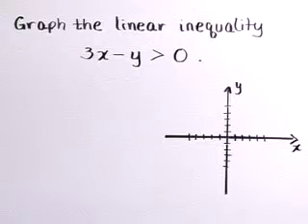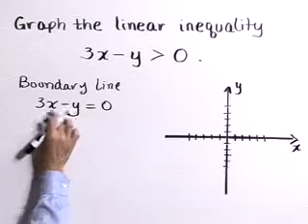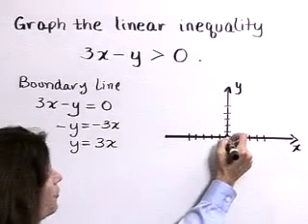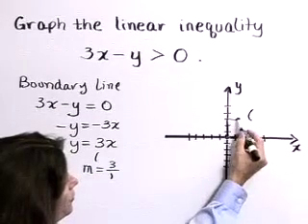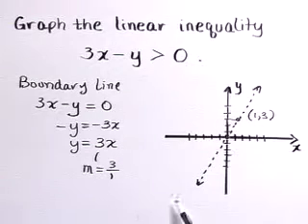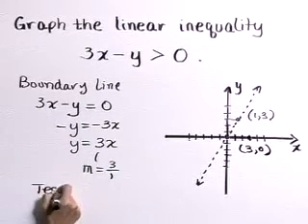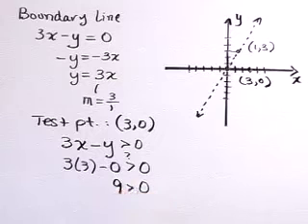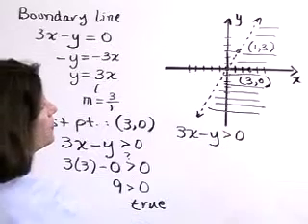Lial Beginning Algebra Ch03 Ex18